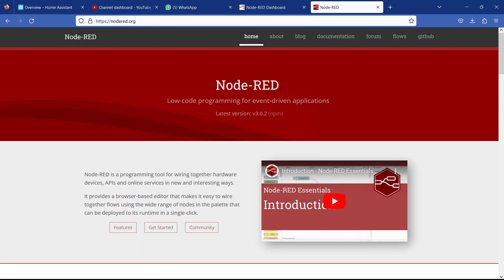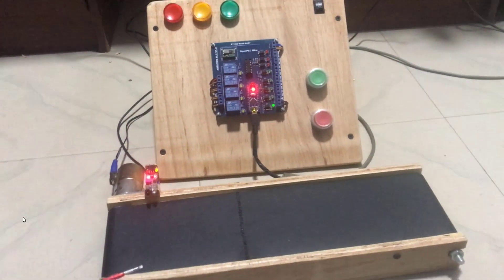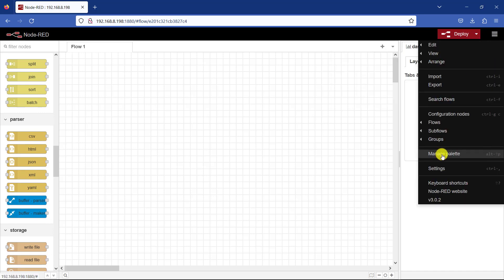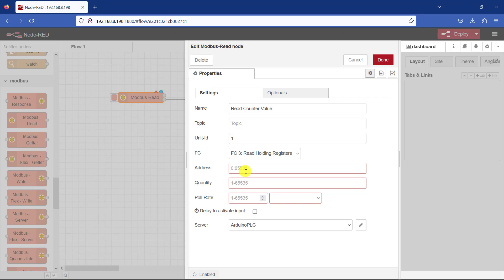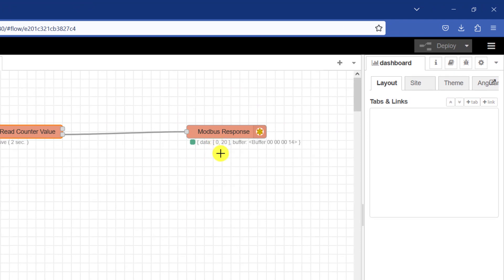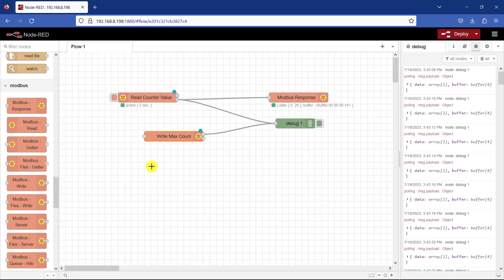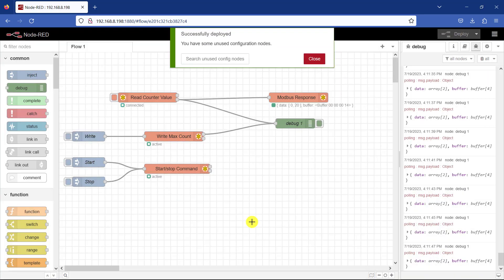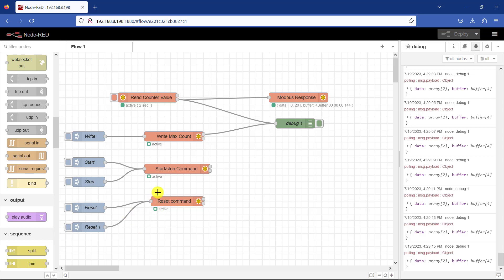DIY Arduino PLC Project 2 - OpenPLC Meets Node Red Part 1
In this video, I will share with you how to control and monitor a device (Arduino PLC) programmed with OpenPLC in Node red using Modbus. This will aid you carry out IIOT Project easily.